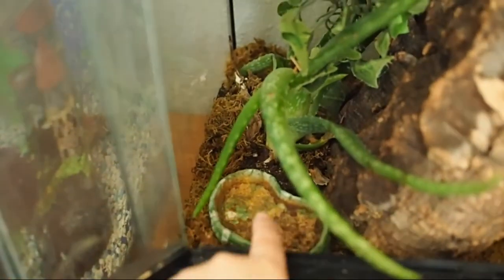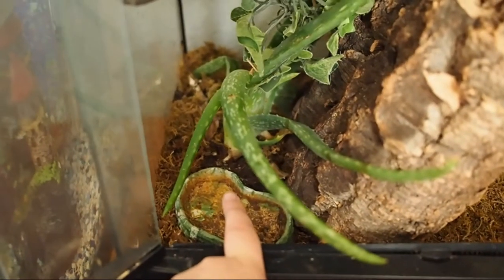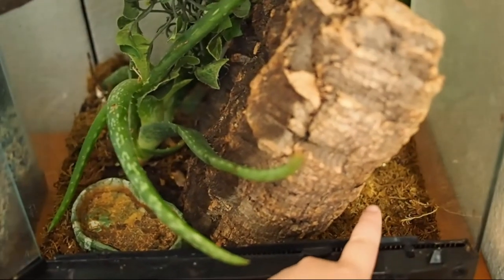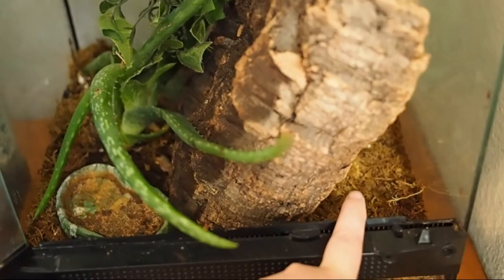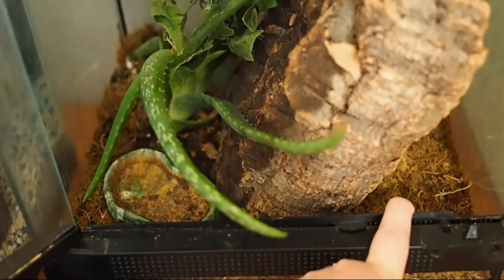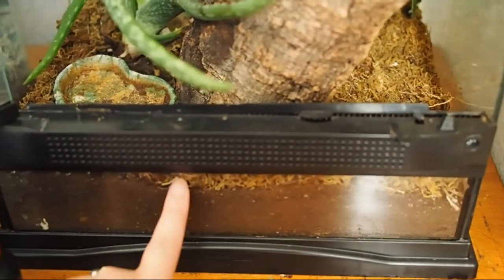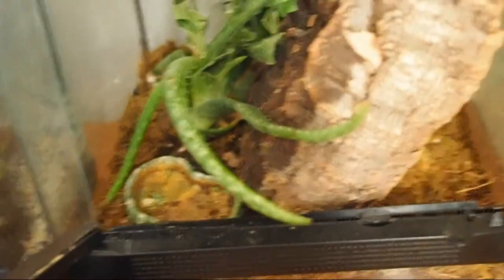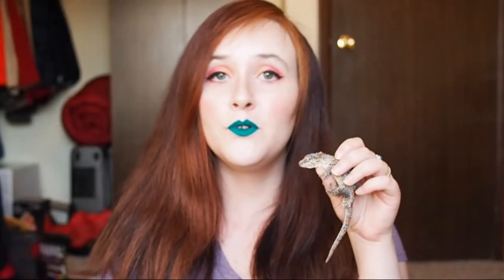Gargoyle Gecko Care!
Hey everyone! Thank you again for watching, and being understanding of my multi-month hiatus. Sorry for how long the video is; I had to get my apology and guarantee of returning in, plus I had a lot to say about Lanka and his species.

Instagram- kenziejeanine (personal) and copland_and_co (pets)